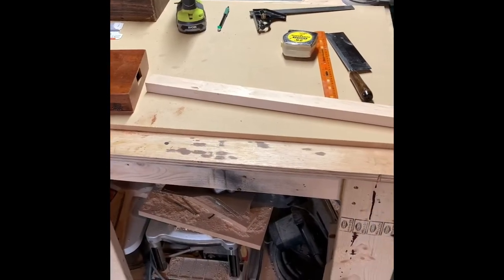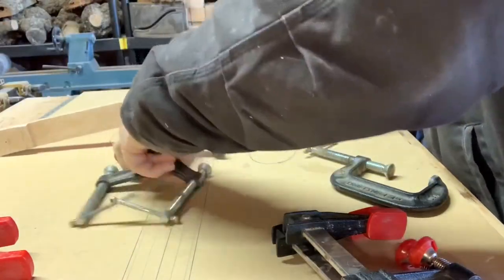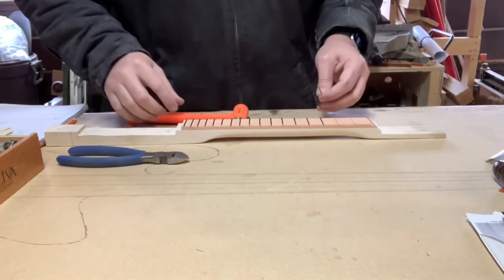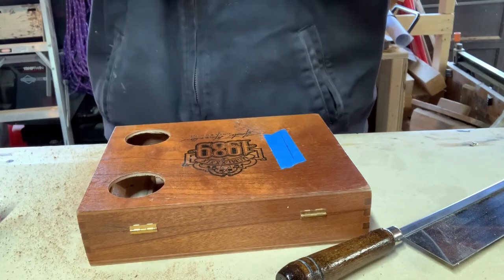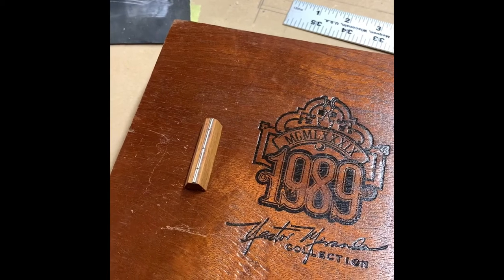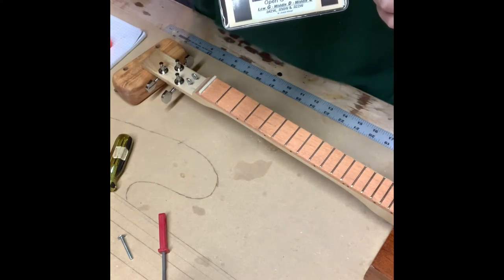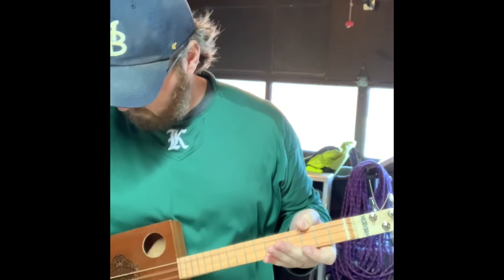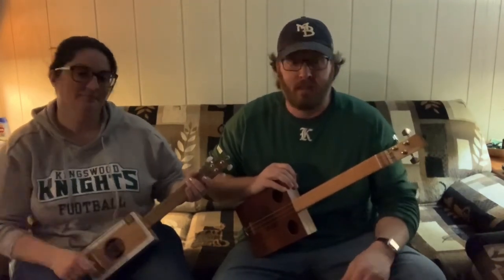CBG #6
Making a three string cigar box guitar